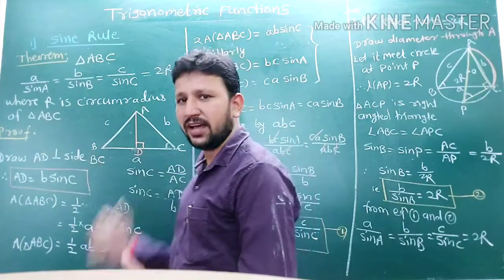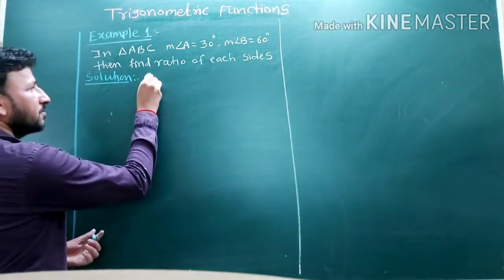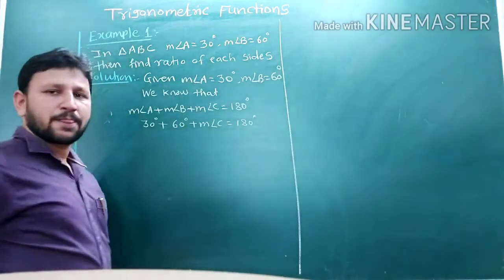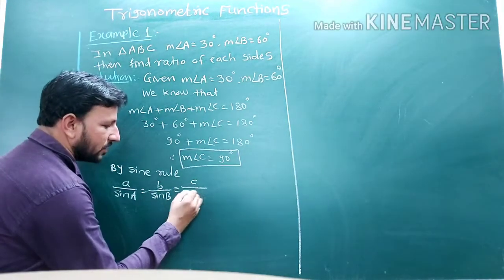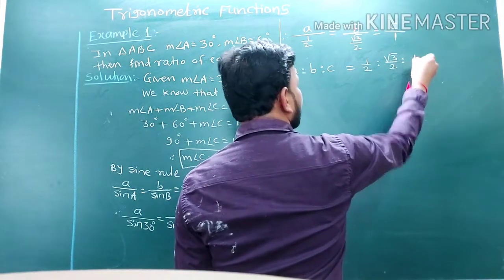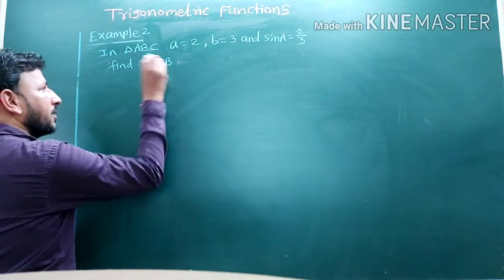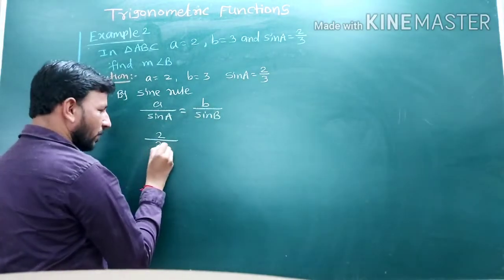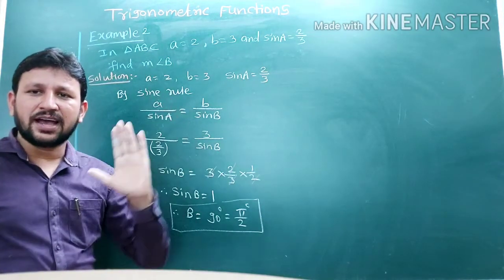Trigonometric functions 8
Sine Rule numericals